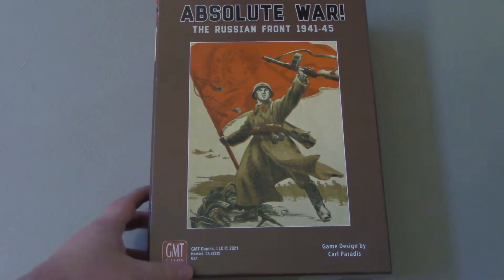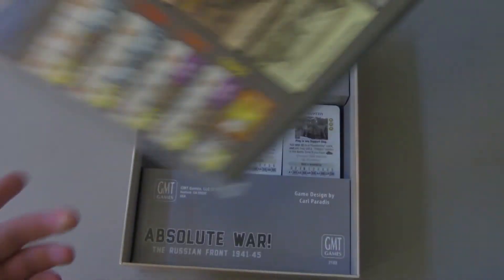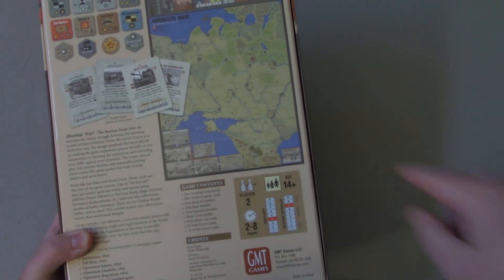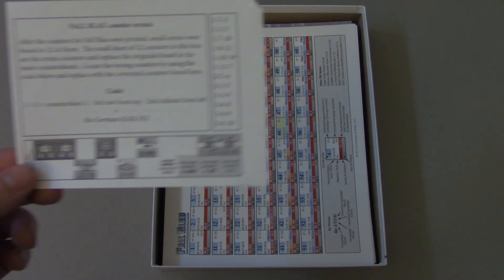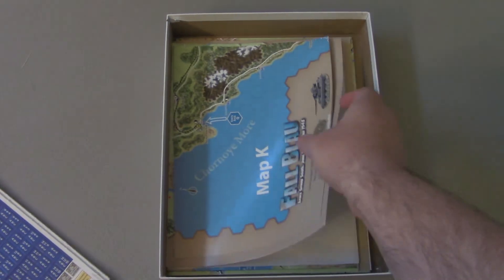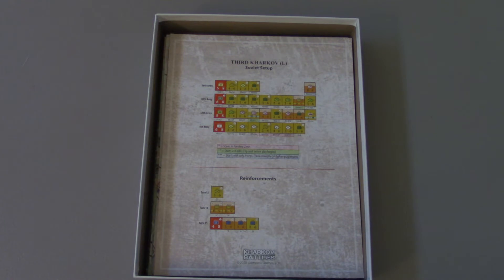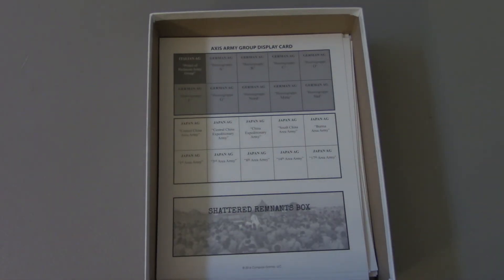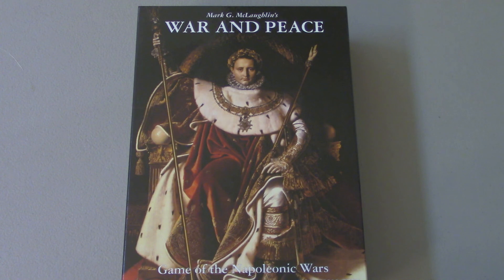What's on the table - 11/17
New arrivals from GMT and Compass Expo!
Absolute War, Kharkov Battles and Absolute Victory - only a Sith deals in absolutes, and me I guess.